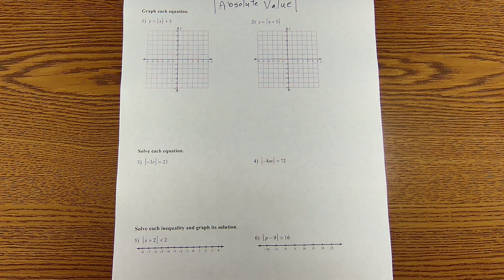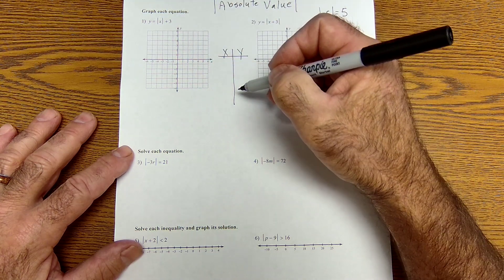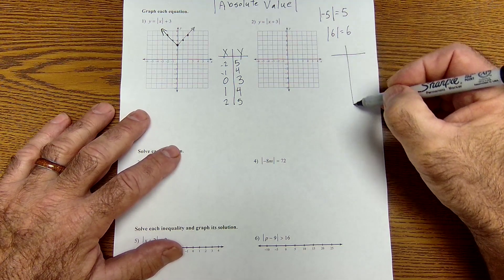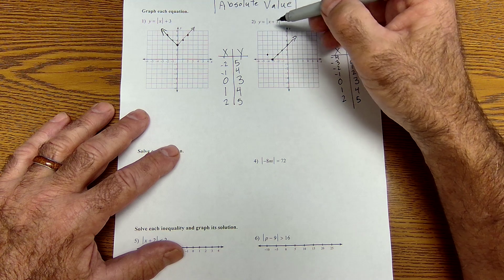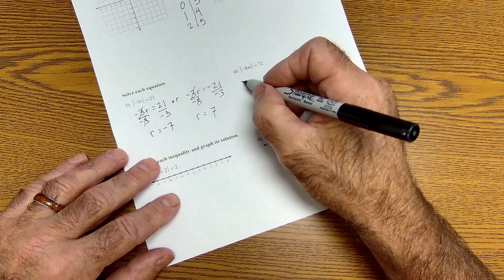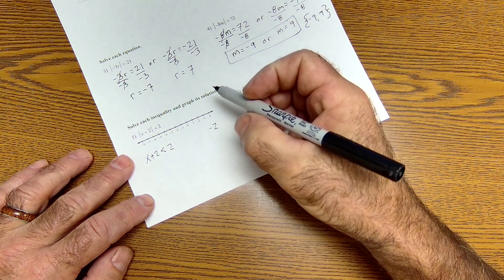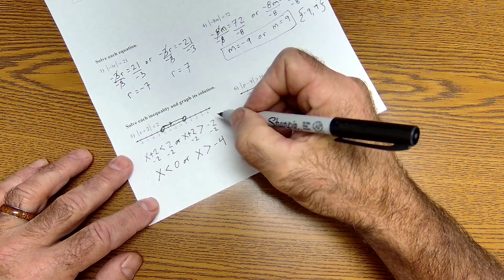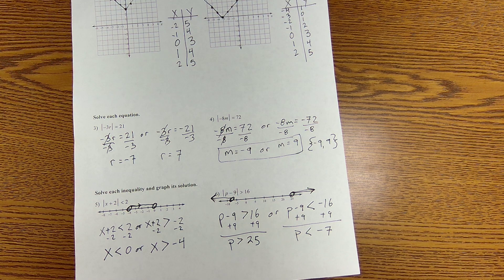Absolute Value Problems for Standardized Tests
How to solve absolute value graphing problems, solving equations with absolute values in them. Also solving inequalities with absolute value problems. Math help for any test including the ASVAB
ASVAB Study Guide 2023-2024: The Complete Exam Prep with Practice Tests and Insider Tips & Tricks